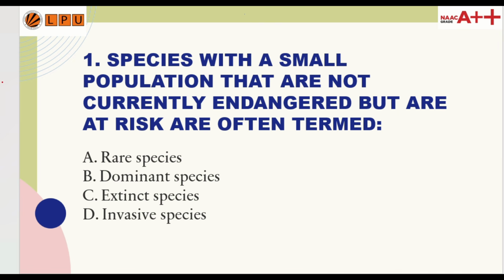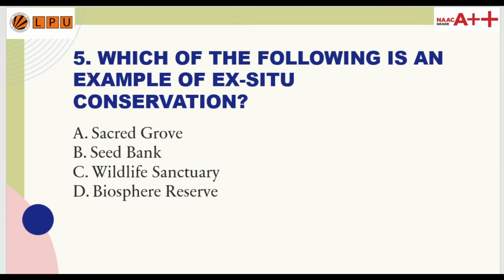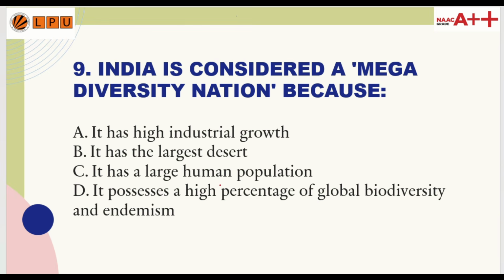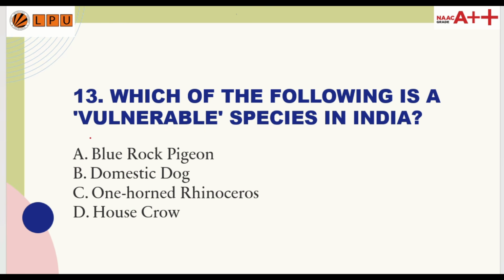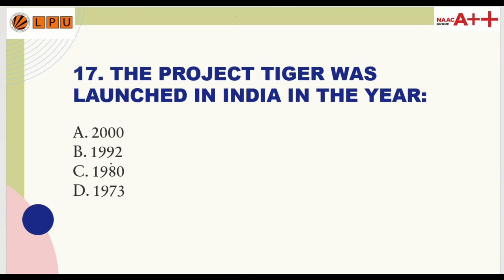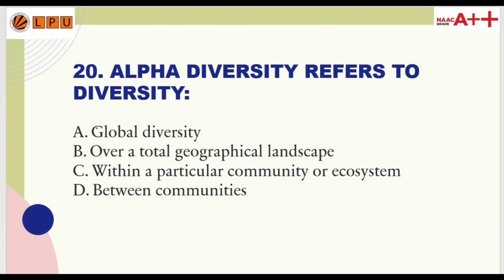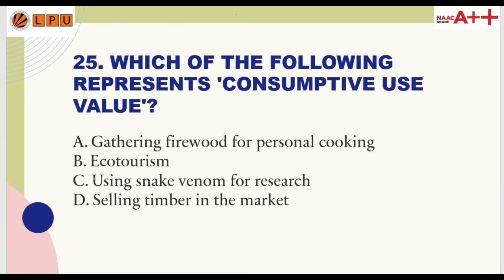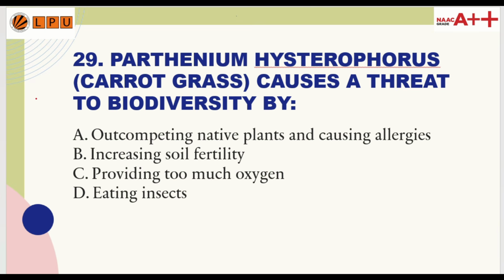CHE 110 UNIT 3 | ENVIRONMENTAL STUDIES | LPU